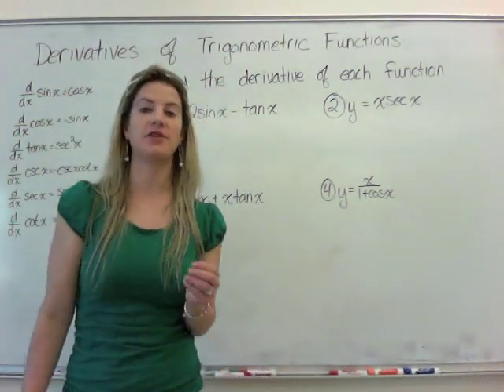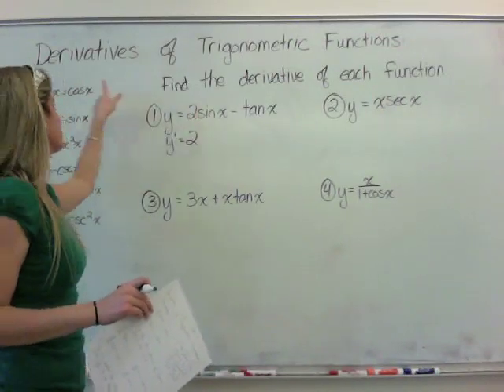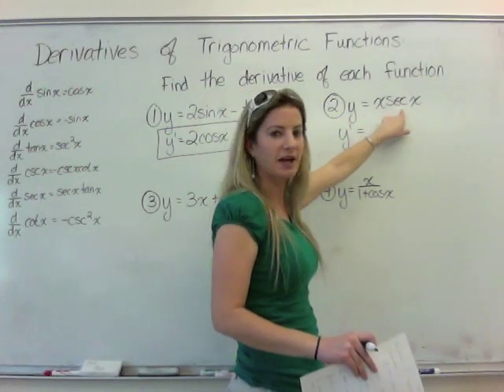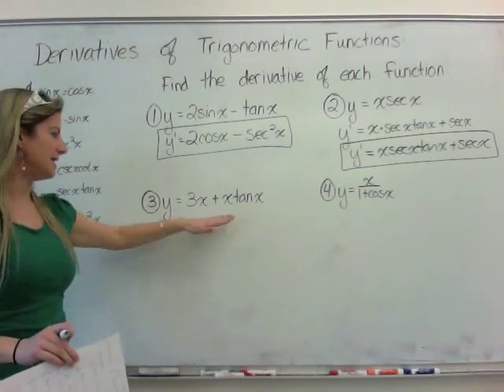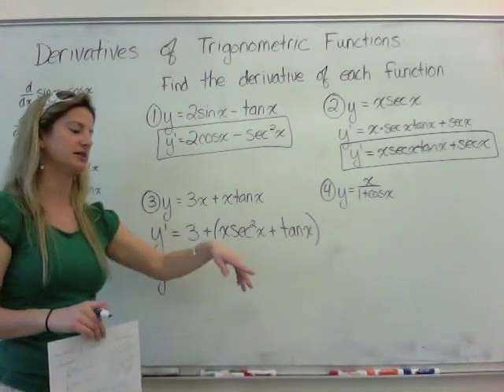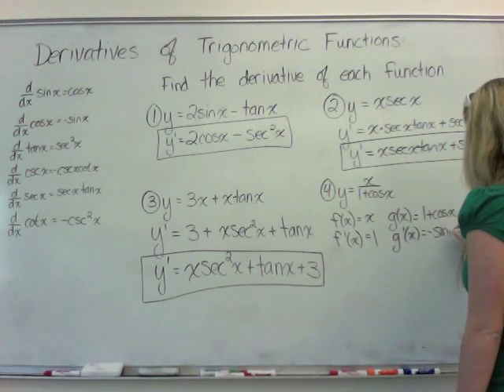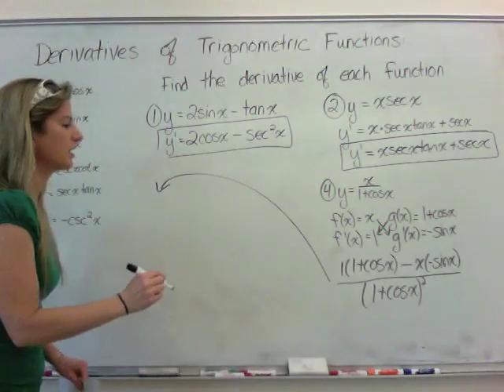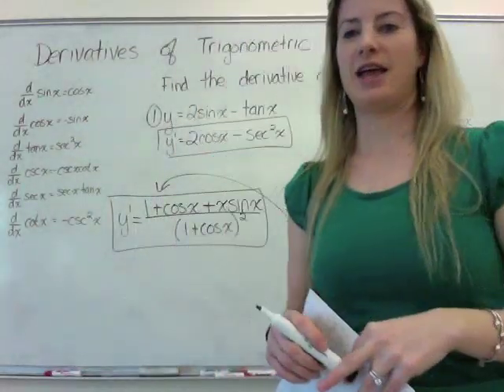Examples using the derivatives of trig functions